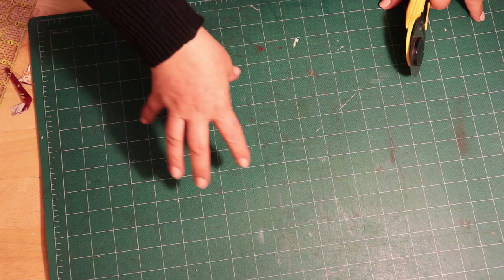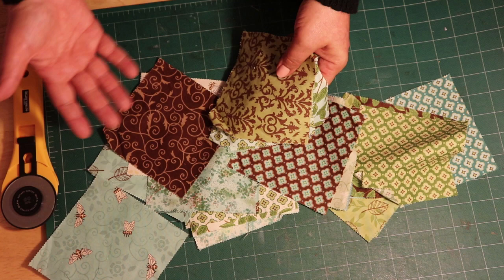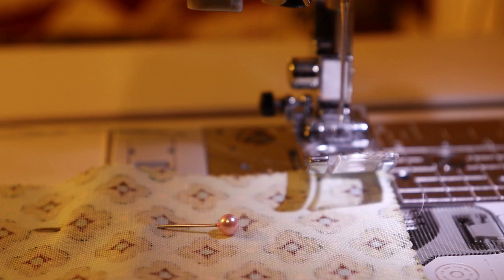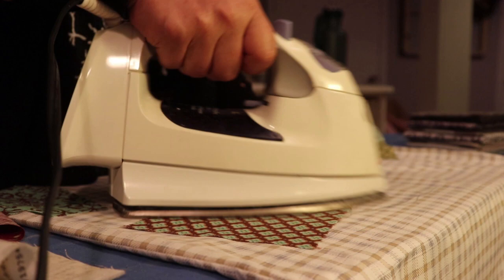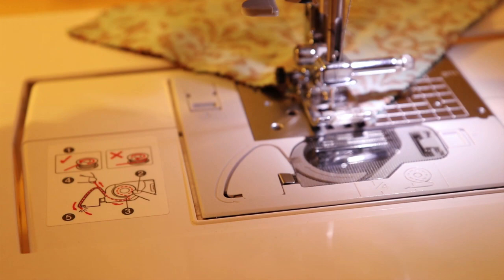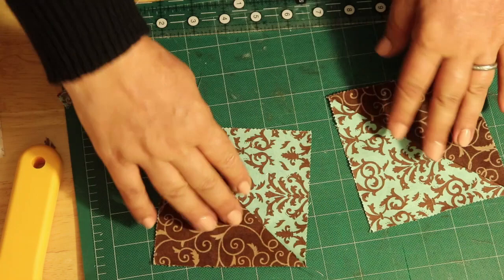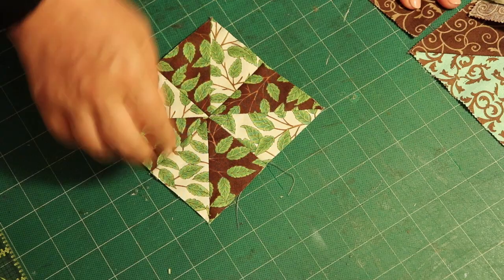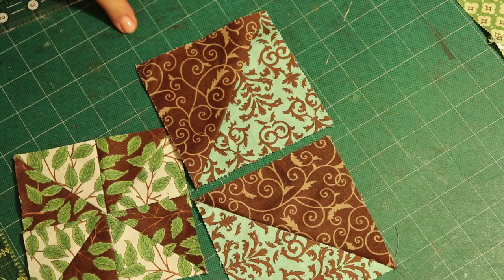Anyone Can Quilt! || Episode 1 || Quilting Basics and a Pinwheel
I am starting a new series about quilting. I am not a professional quilter but I do enjoy it very much. This is all the basics you need to know from tools to making a 4 patch, half square triangles and a pinwheel. Enjoy!
Links to all the quilting supplies you will need:
My brother HC1850
Cutting Board
Rotary Cutter
Grid Ruler
Charm Pack (blue)
Charm Pack (Green)
Charm Pack (Red)
Charm Pack (Purple)